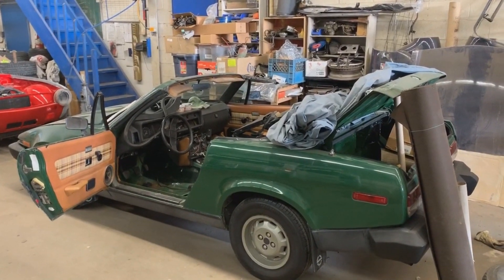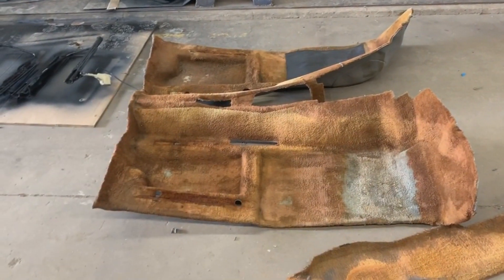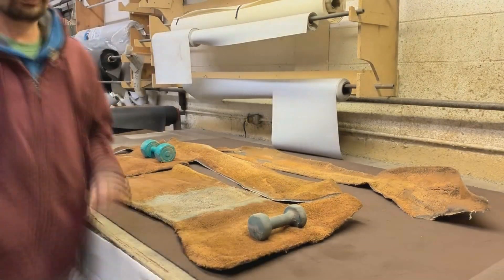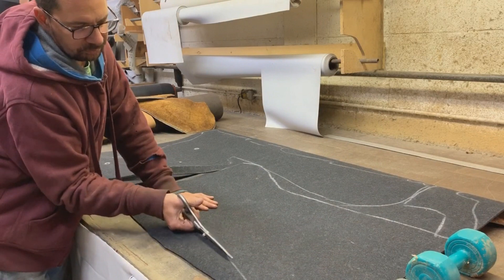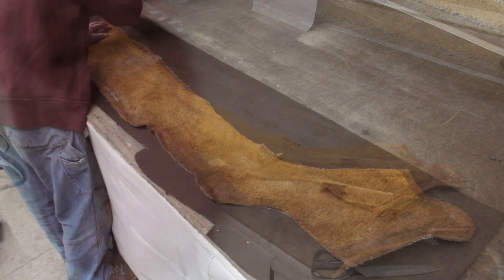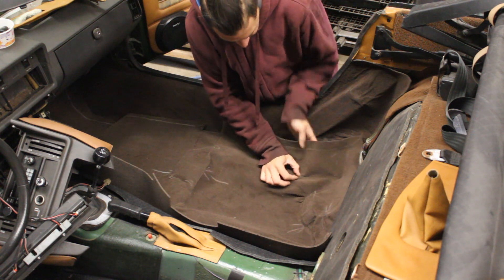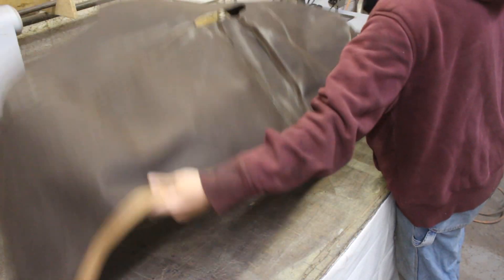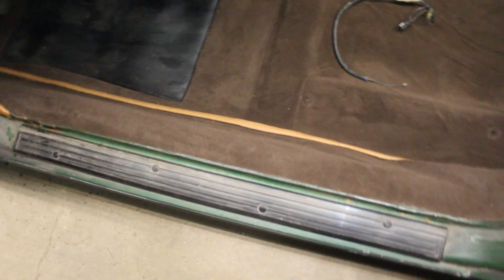1980 Triumph TR7 - Part 2 - Carpet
While waiting for the seat covers to come back from dry cleaning I dealt with the carpet. The floor in a TR7 is not nice and flat as in a TR4 or TR6 and that makes the procedure of replacing the carpet a little harder than expected, but we love challenges, don't we?